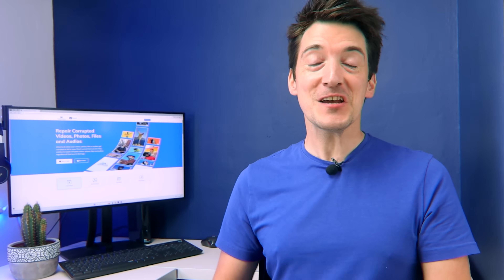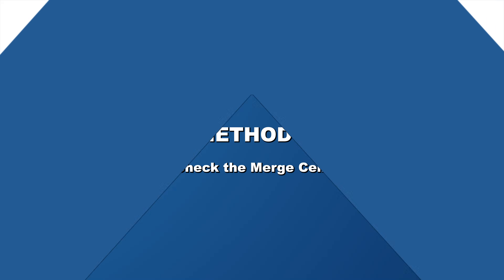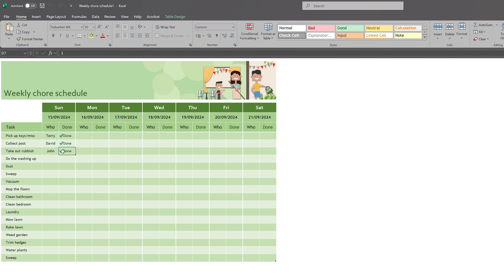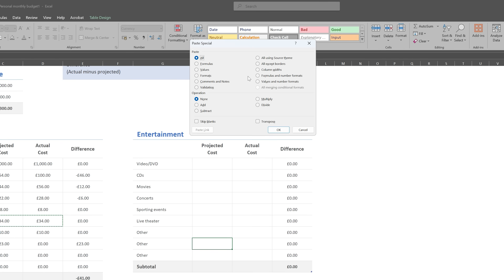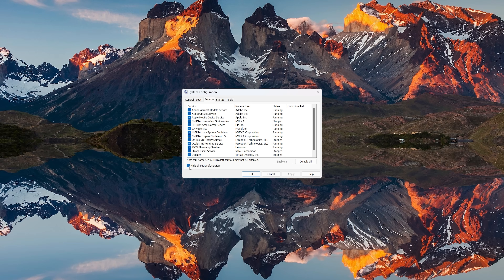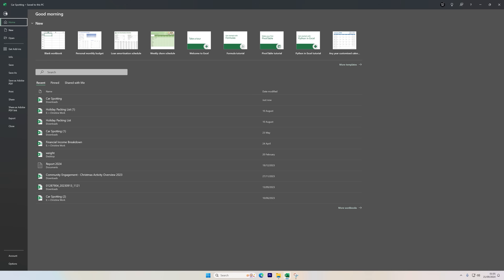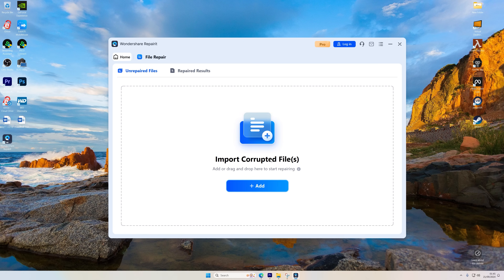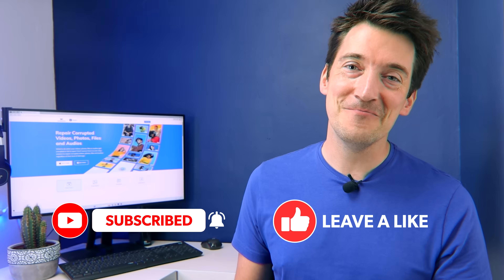How to Fix Microsoft Excel cannot Paste the Data Error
In this video, we'll show you how to fix "Microsoft Excel cannot paste the data" error. Repair excel file now

Timestamp
0:00 Intro
1:15 Method 1: Check the Merge Cells
2:35 Method 2: Use the Paste Special Option
3:55 Method 3: Restart the PC in Clean Boot State
5:27 Method 4: Ignore DDE
6:22 Method 5: Fix Microsoft Excel with Repairit Excel Repair

 Whether it’s merged cells, using the Paste Special option, or even handling corrupted files, we’ve got you covered. Learn how to restart your PC in Clean Boot State, switch from XLS to XLSX for larger data, and even use the reliable Wondershare Repairit File Repair tool to fix corrupted Excel files quickly and safely.

From fixing simple formatting issues to resolving file corruption, this video walks you through clear, step-by-step solutions for every problem. Don’t let Excel errors slow you down—watch now and get your data working the way it should!